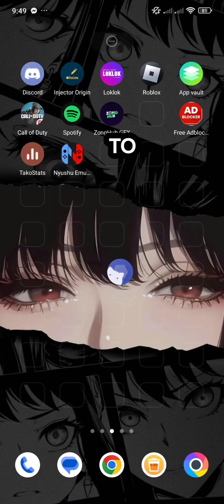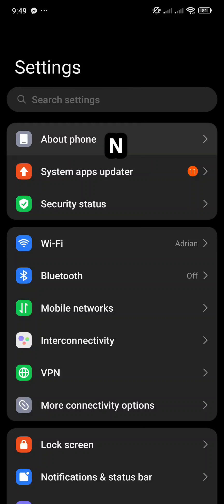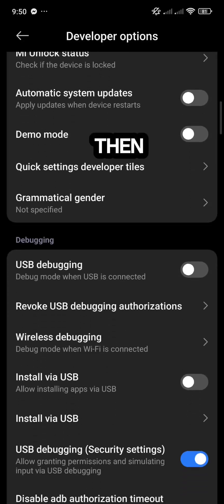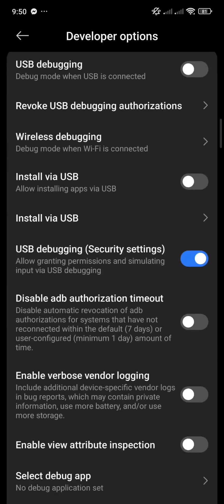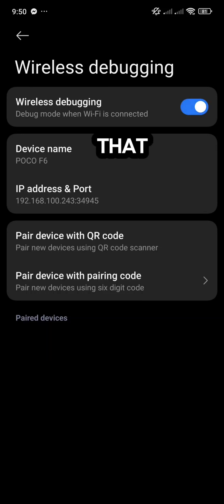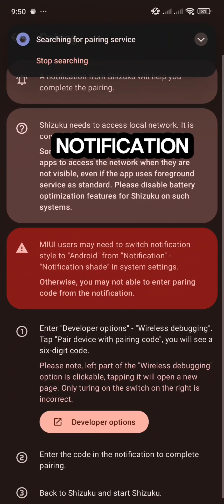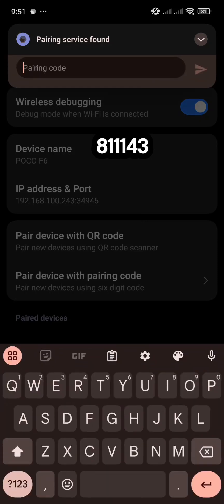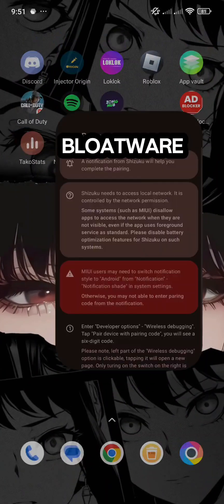"How to Pair Shizuku on Android 14 & 15: Complete Guide!"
In this video, I’ll walk you through the entire process of pairing Shizuku on Android 14 and 15. Shizuku is a powerful tool that lets you access system-level features on your Android device with minimal setup, and it’s especially useful for advanced users looking to enhance their device’s performance and customization